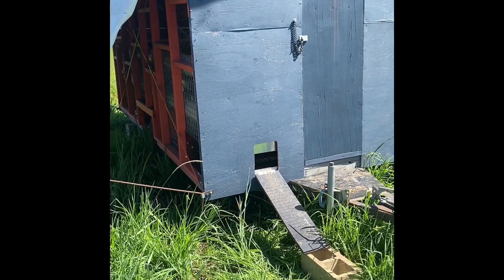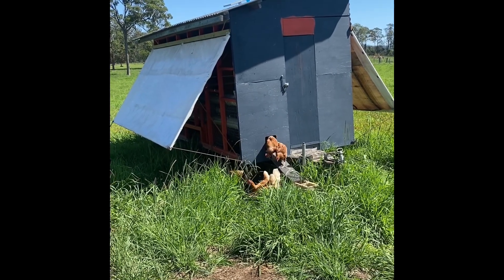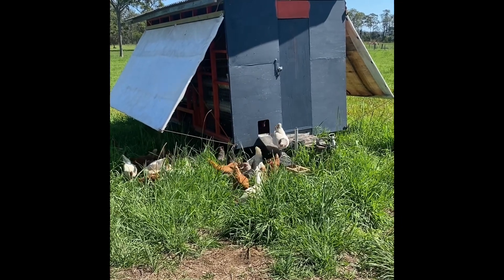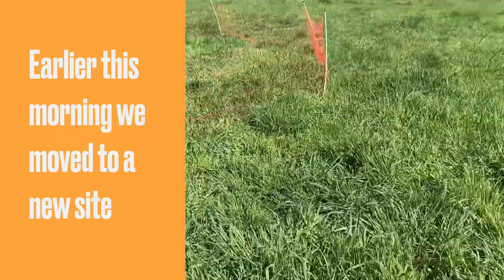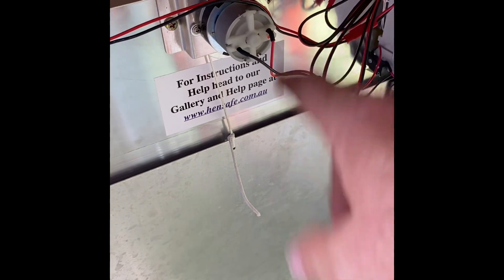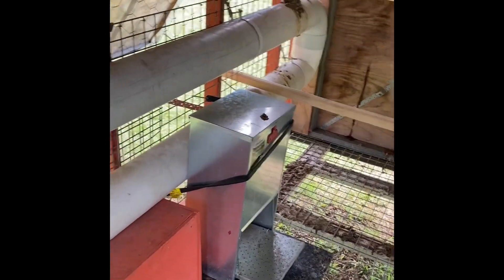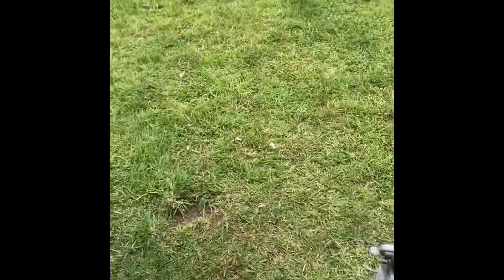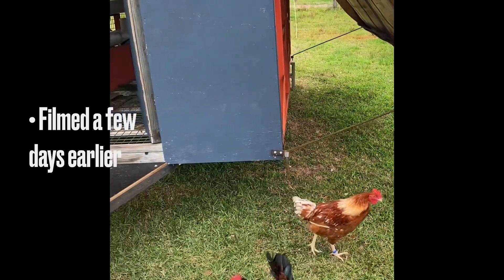Free Range Mobile Chicken Caravan (Eggorator 3000)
A short video about our mobile chicken caravan we have named the Eggorator.
This Mobile Chicken house is home to our flock of egg laying hens. The caravan was built from scratch by our Construction class and finished off and put into production by our Agriculture students.  We move it around the farm every few days. The hens graze the grass as part of their diet as well as forage for bugs, worms etc.
We are trialling the impact the chickens will have on the pasture and the impact farming this way will have on egg production.

Some of the students came up with the name "Eggorator 3000"